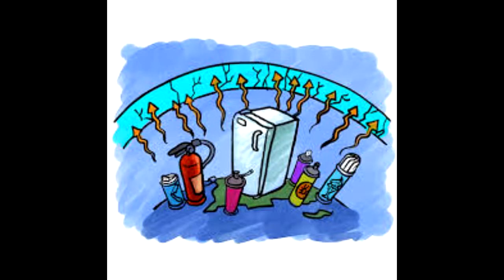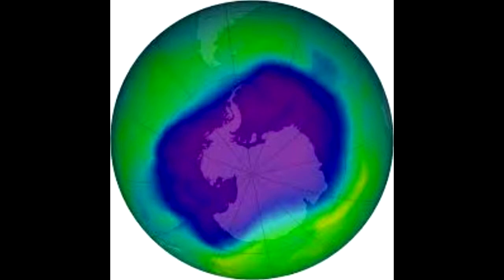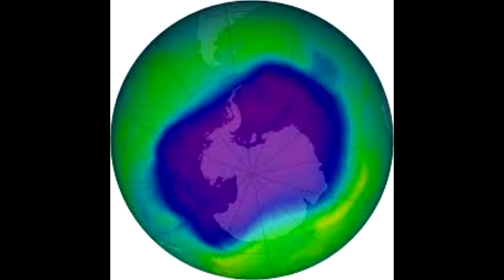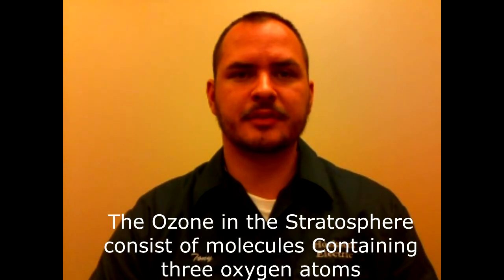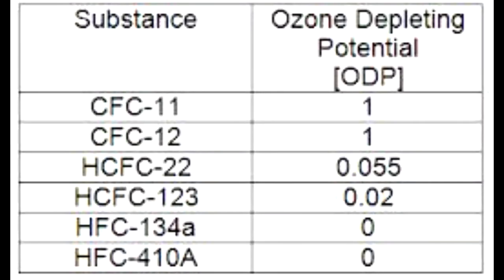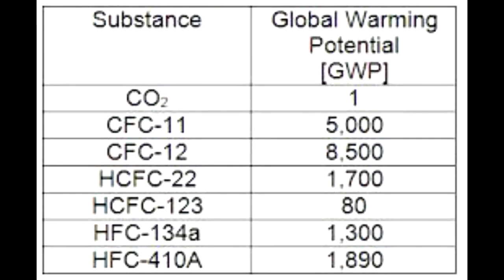EPA Section 608 Ozone Depletion and Global Warming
Anthony Hoekstra discusses the ozone depletion and global warming potential of the section 608 of the clean air act.